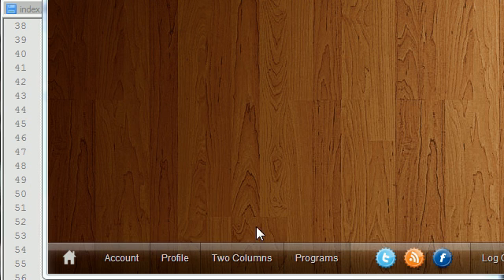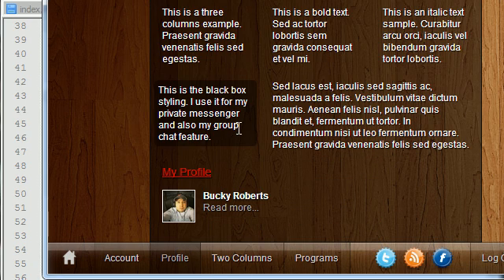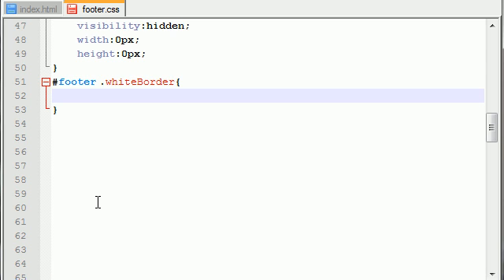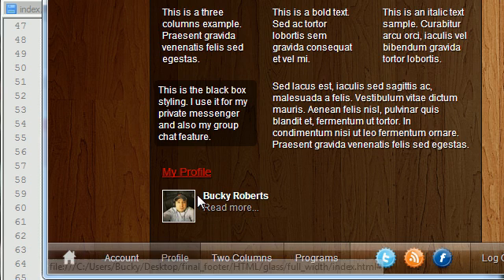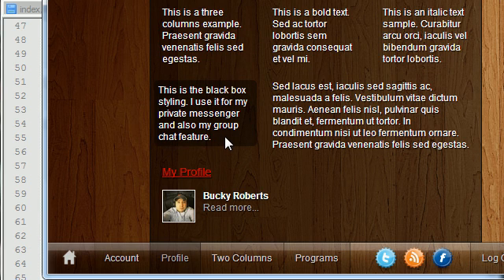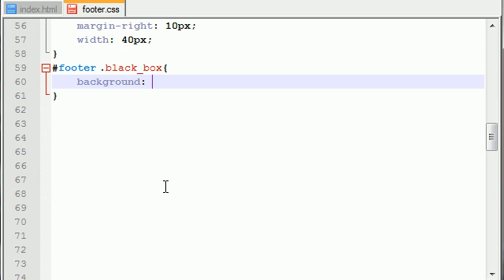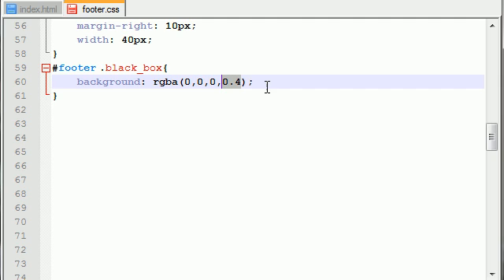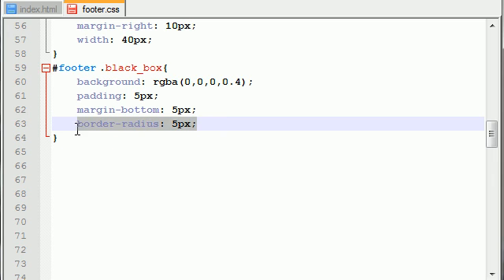CSS3 Awesome Footer Tutorial - 8 - Black Boxes